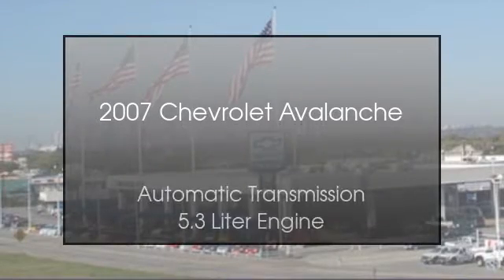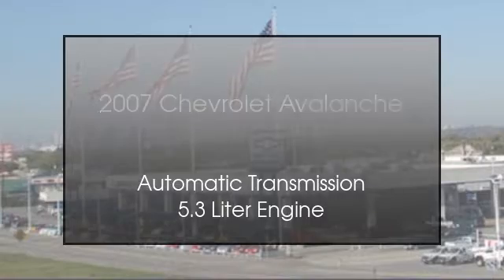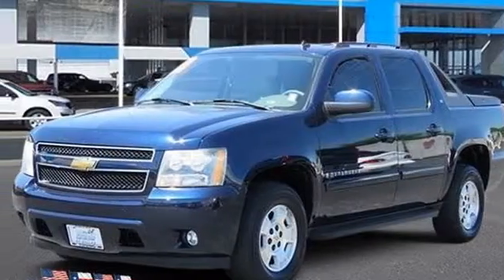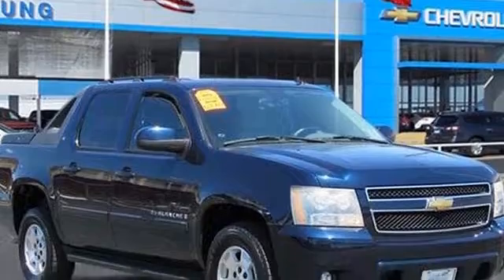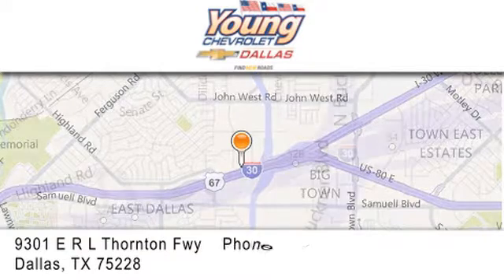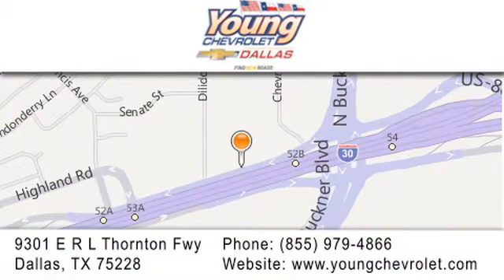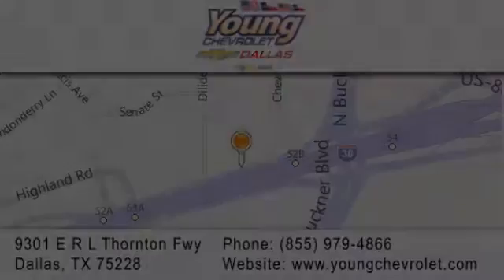2007 Chevrolet Avalanche